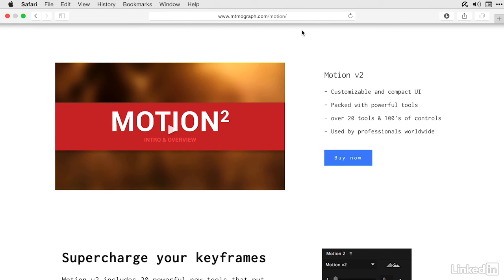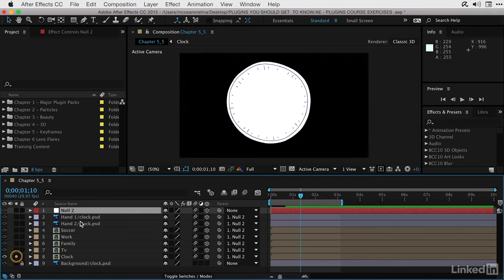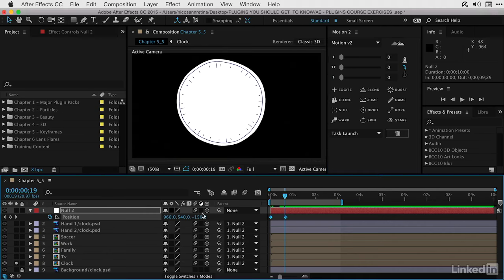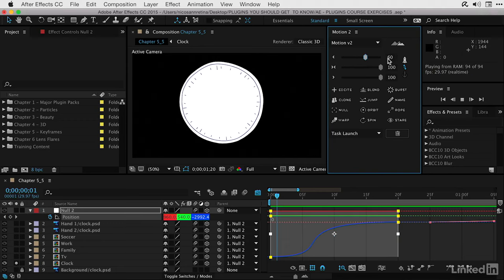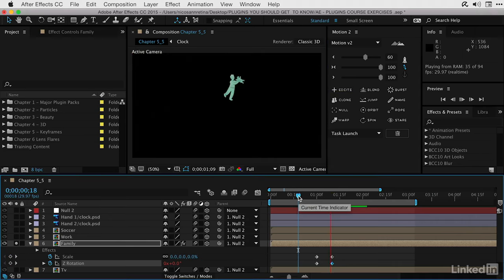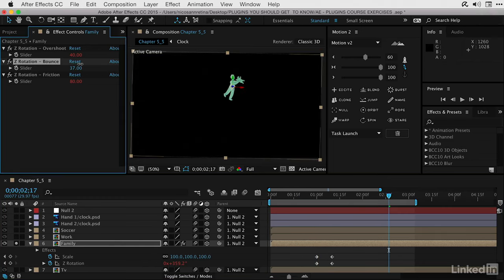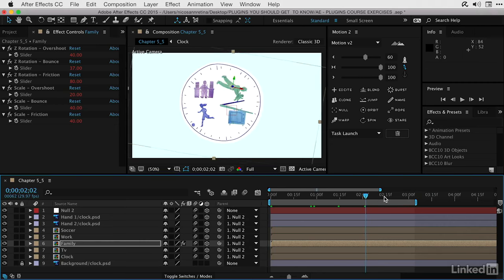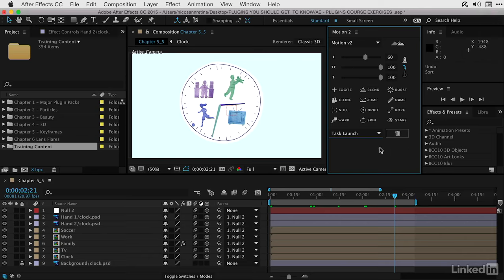35 - Newton 2